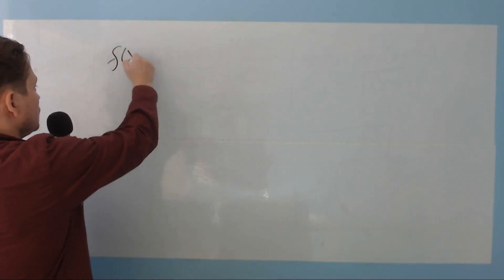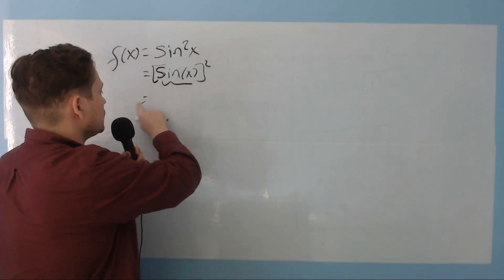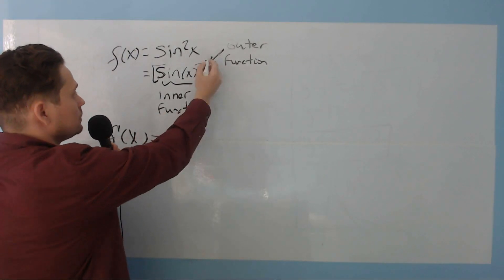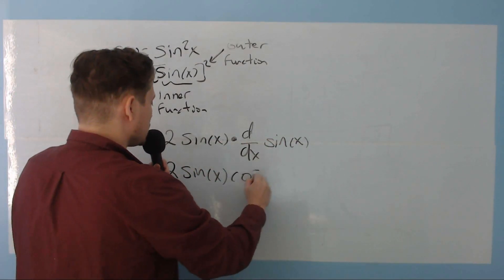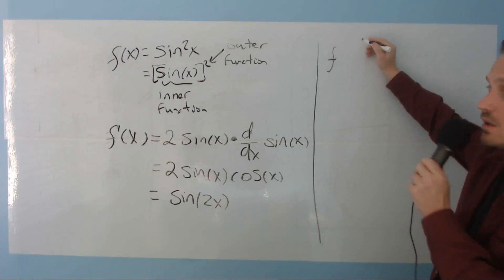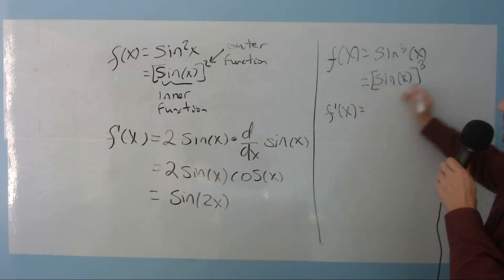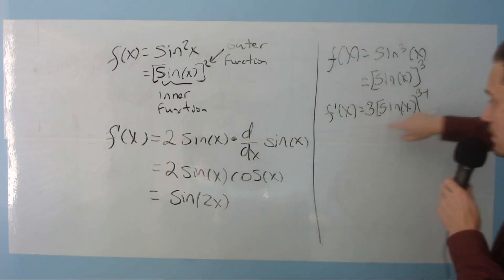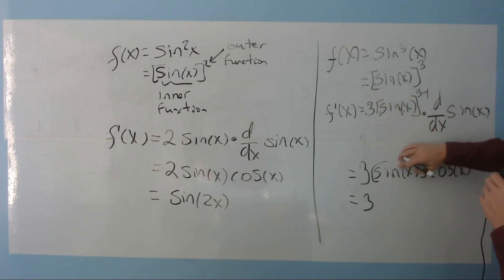Master Calculus! Find Derivatives of sin²(x) & sin³(x) (Chain Rule & Power Rule)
Struggling with these derivatives?  This video is your ultimate guide!   Learn how to conquer sin²(x) & sin³(x) with the powerful chain rule and essential power rule.

Unlock Your Calculus Potential!

Clear Step-by-Step Breakdown: Master these differentiation techniques with confidence.
Real-World Applications: See how trigonometric identities simplify derivative problems. ✨
Practice Makes Perfect: Get valuable practice with these calculus examples.
Level Up Your Math Skills!

Make a statement with our 'Geometric Dreams' T-shirt – a bold and edgy design made from high-quality materials to keep you looking stylish and comfortable, now available

Hey there, my friend! Are you ready to break free from the chains of math anxiety and achieve success in your studies? This book is the key to unlocking your potential and taking your academic journey to the next level! 🔑 With proven strategies and expert insights, you'll be equipped to conquer even the toughest math problems and achieve your goals. And the best part? The investment in this resource is a drop in the bucket compared to the lifelong benefits it will bring to your academic and professional career! 🌟 So what are you waiting for? Click that link and take the first step towards math mastery today! 💪 InvestInYourself MathMastery jb

Learn how to find the derivative of sin²(x) using the chain rule, trigonometric identities, and more! Follow along as we work through examples and demonstrate the steps to solve these problems.

📌 Derivative of sin²(x):

Rewrite sin²(x) as (sin(x))².
Differentiate the outer function: ((sin(x))²)' = 2(sin(x)) * (sin(x))'.
Differentiate the inner function, sin(x): (sin(x))' = cos(x).
Substitute: 2(sin(x)) * cos(x).
Use the double-angle formula for sine: sin(2x) = 2sin(x)cos(x).
Result: sin(2x).
📌 Derivative of sin³(x):

Rewrite sin³(x) as (sin(x))^3.
Use the chain rule and power rule: 3(sin(x))^2 d/dx sin(x).
Evaluate d/dx sin(x) as cos(x).
Result: 3(sin(x))^2 cos(x).

Learn to identify inner and outer functions in composite functions:
📌 f(x) = (2x - 1)³: inner function g(x) = 2x - 1, outer function f(x) = x³.
📌 g(x) = sin(4x + 3): inner function g(x) = 4x + 3, outer function f(x) = sin(x).

Improve your math skills with "How to Be Good at Math" by Dr. Adrian Dingle. Based on neuroscience and psychology research, this book offers practical strategies and exercises to become a successful math learner.

What is the derivative of sine squared X? Answer The derivative of sine squared X is 2sin(X)cos(X), or sin(2X) using a trig identity.

How do you find the derivative of sin cubed X? Answer To find the derivative of sin cubed X, rewrite it as sin(X)³ and apply the power rule and chain rule.

What is the power rule in calculus? Answer The power rule is a rule for finding the derivative of a function raised to a power. It tells us to bring the exponent down, subtract one from the exponent, and then multiply by the derivative of the inside function.

What is the chain rule in calculus? Answer The chain rule is a rule for finding the derivative of composite functions. It tells us to differentiate the outer function and then multiply by the derivative of the inner function.

What are trig identities in calculus? Answer Trig identities are equations involving trigonometric functions that are true for all values of the variables. They can be used to simplify expressions and solve problems in calculus.

What are derivatives of trig functions? Answer Derivatives of trig functions are the rates of change of trigonometric functions. They are important in calculus for solving problems involving functions that vary over time or space.

How do you differentiate sine of X? Answer The derivative of sine of X is cosine of X.

How do you differentiate cosine of X? Answer The derivative of cosine of X is negative sine of X.

What is calculus used for? Answer Calculus is used in many fields, including physics, engineering, economics, and computer science. It is used to model and analyze complex